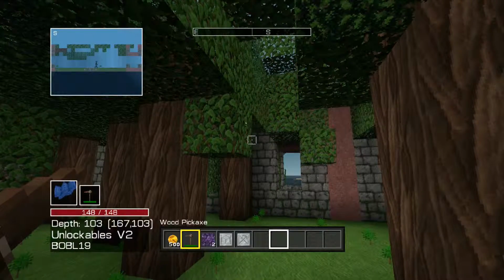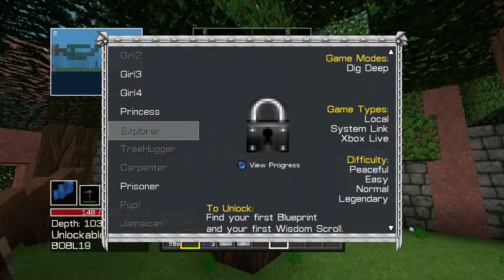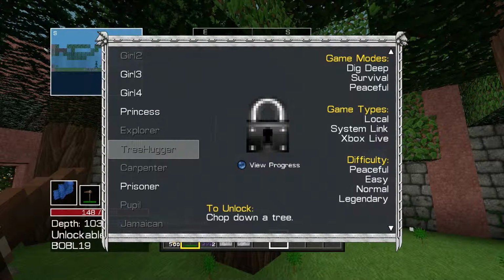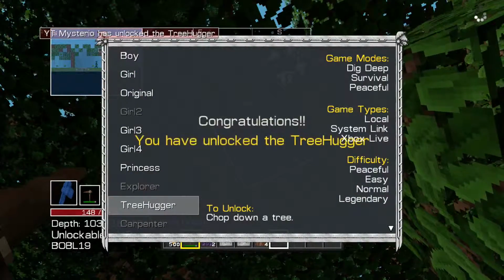TotalMiner How to unlock-Tree Hugger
Hey guys this is YT Mysterio with yet another youtube video if you like the video watch more and if you have any questions for me ask via twitter or via Email thanks also Thanks to former BOBsCAST members

KIK
join the group

TotalMiner Forums
Mysterious Monkey 🎃

Xbox 2nd account
BOBsCAST Myst